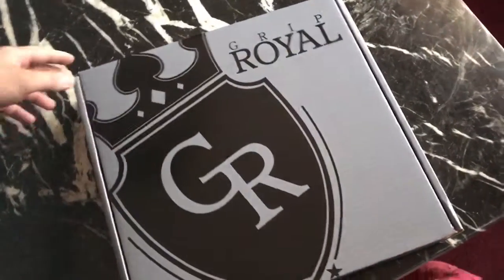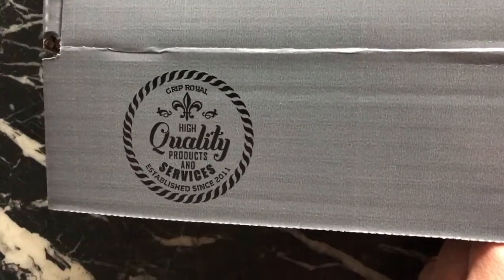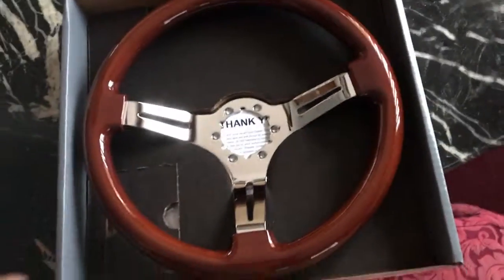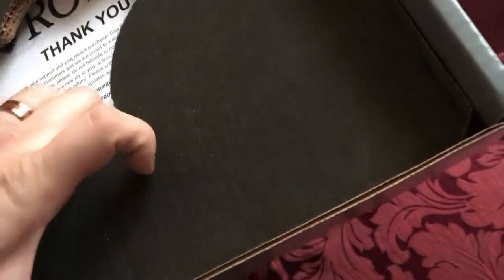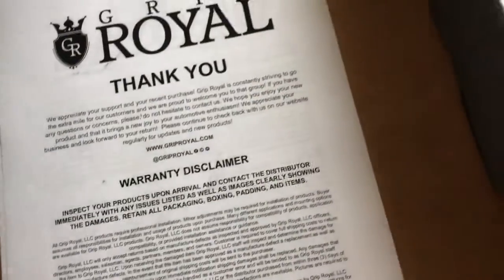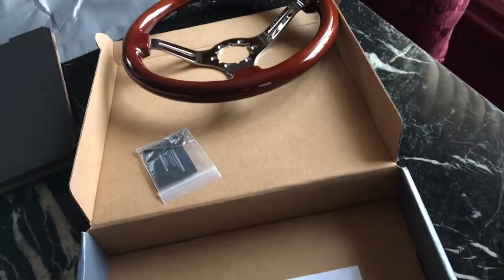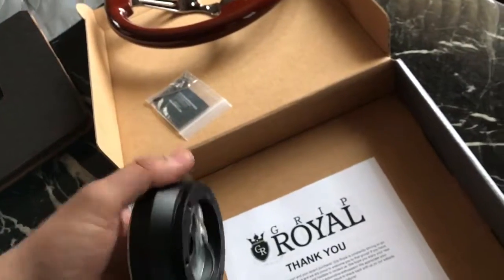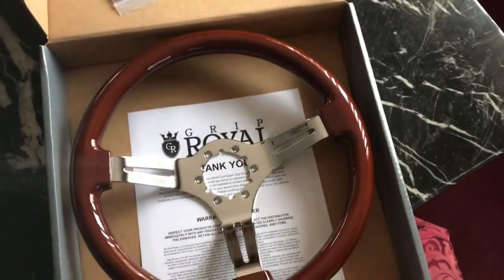Grip Royal Unboxing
Just got my new grip royal and wanted to share with you guys what to expect when you get yours!